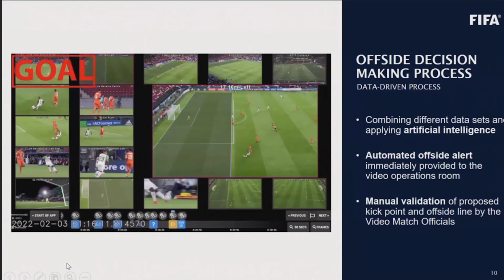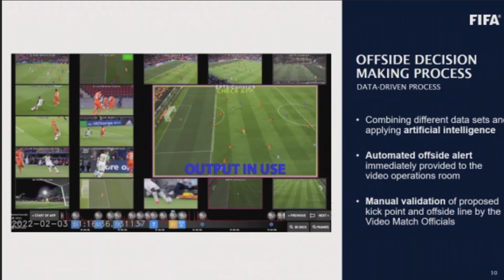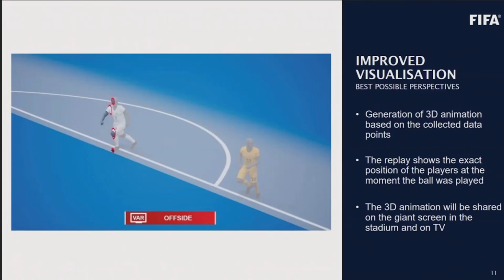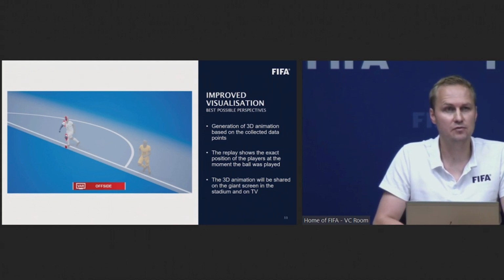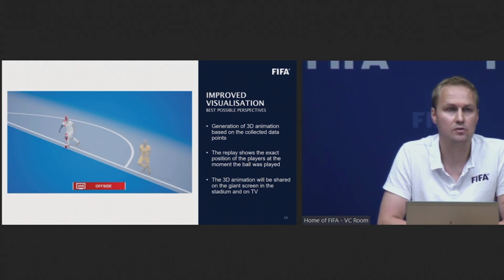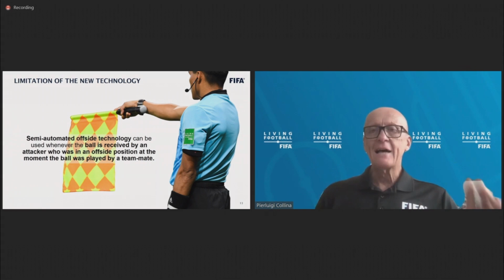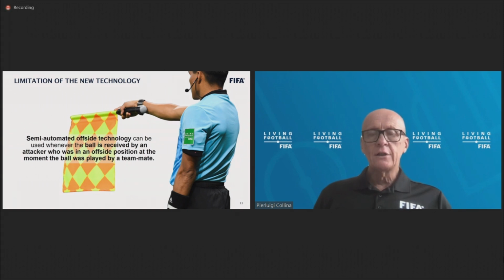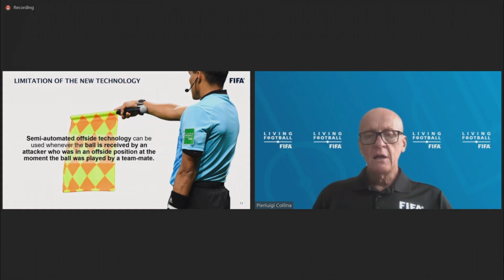WORLD CUP 2022: FIFA Announces Semi-Automated Offside Technology Will be Used at The World Cup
* I'm running the London Marathon on 2 October 2022, for Prostate Cancer UK. I have a fundraising target of £5,000. Please support this wonderful charity if you can:

+ CONTENT:
* FIFA announces semi-automated offside technology will be used at the World Cup in Qatar, featuring Pierluigi Collina and Johannes Holzmüller

+ 특징:
* 크리스 코울린

* This is a Tottenham Hotspur fan channel, providing videos on breaking club news, fan cams, fan interviews, legend interviews, following Spurs home and away, all around the world, including U23, U19, U18 and Spurs women matches. Visits to football stadiums, museum visits and interviews with sporting celebrities. Chris Cowlin likes to present, with passion, the latest Spurs news and facts to Tottenham fans all around the world and to share his experiences of following this wonderful club.

* Chris is a regular on television and radio shows talking about all things Tottenham; most recently on BBC1, Sky Sports News, BBC Radio 5 Live and talkSport. Chris has also appeared on the recent documentaries on Tottenham Hotspur: "Sonsational: The Making of Heung-Min Son" (Korea’s tvN, 2019), "All or Nothing: Tottenham Hotspur" (Amazon, 2020) and "Pochettino: le Film" (RMC Sport, 2021). Chris also presented two official videos for Tottenham Hotspur Football Club (2019) based on the opening of the Tottenham Hotspur Stadium. In May 2022 Chris fulfilled a lifelong dream - he played at the Tottenham Hotspur Stadium!

+ CHANNEL AWARDS & NOMINATIONS:
* Football Blogging Awards Winner 2019: "Best Club Content Creator"
* Football Blogging Awards Finalist 2019: “Best Vlogger”
* Football Content Awards Finalist 2020: “Best Club Content Creator"
* Football Content Awards Finalist 2021: “Best Club Content Creator"
* Football Content Awards Finalist 2021: “Best Content Creator"
* Football Content Awards Finalist 2021: “Best In Video"

+ LINKS:
* Purchase Books

+ AUDIO VERSIONS:
* Amazon Music